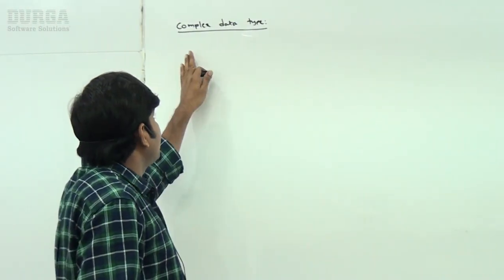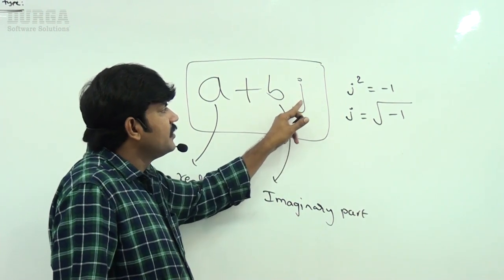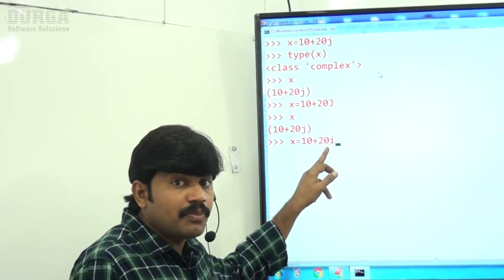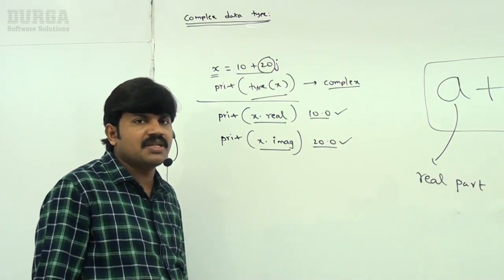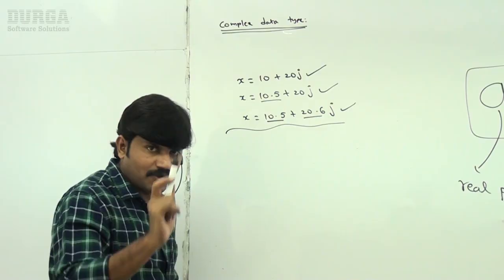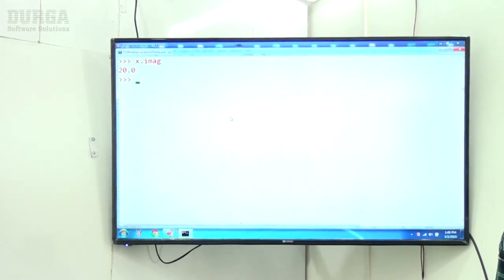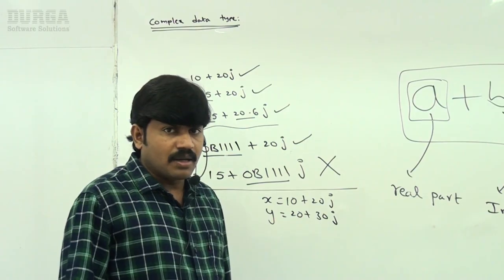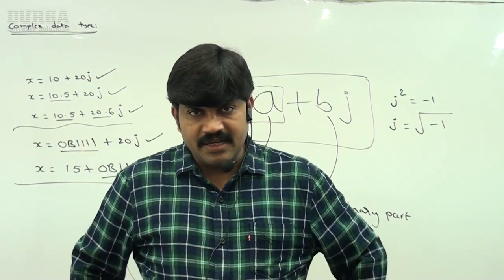Python Coding 2024 - 23 Data Types complex data type